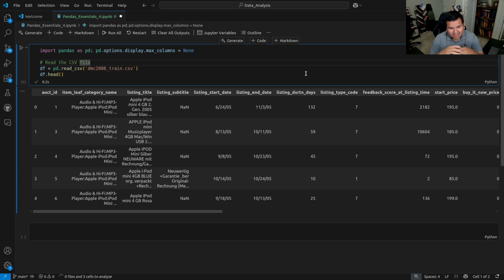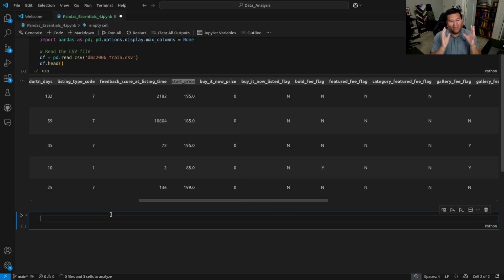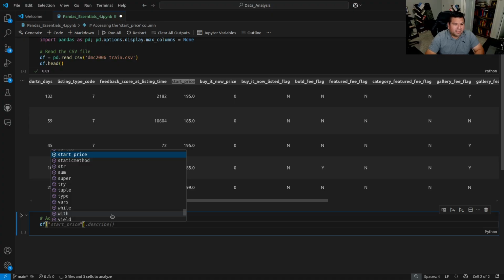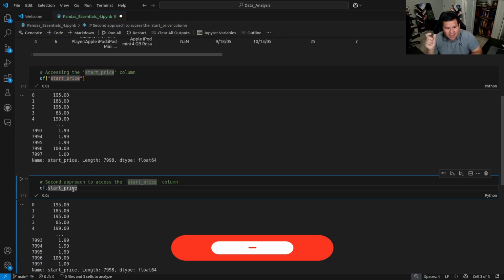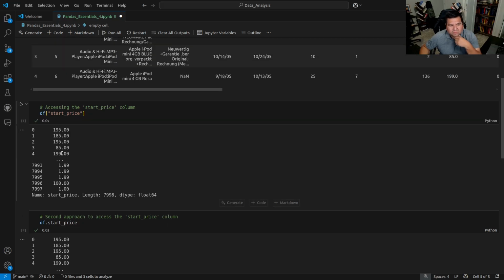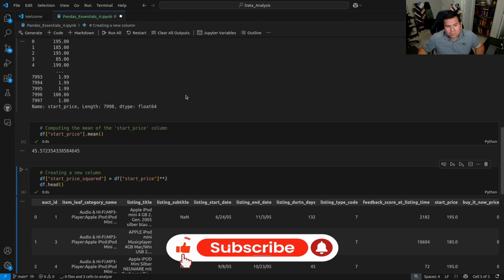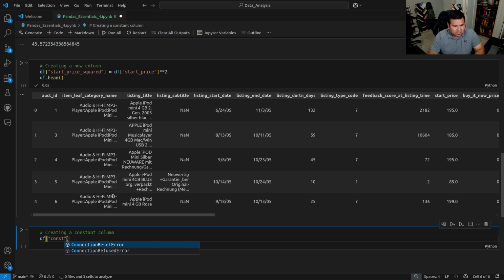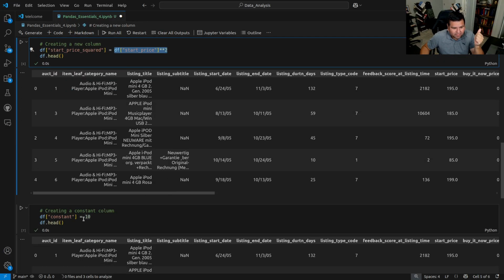Pandas Essentials Part 4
This tutorial covers the following:
- How to access a column from a pandas data-frame
- How to create a column in a pandas data-frame